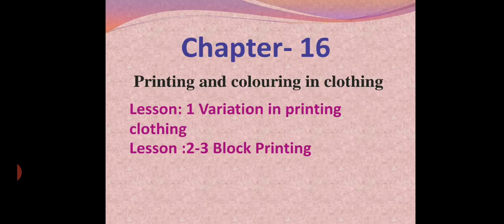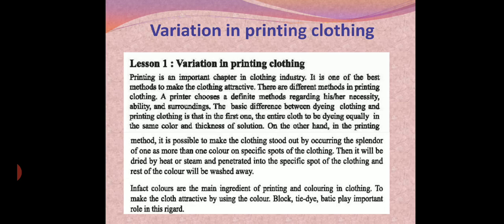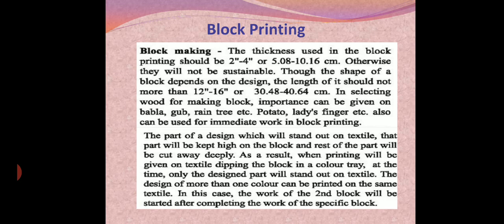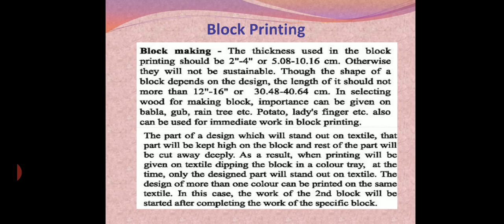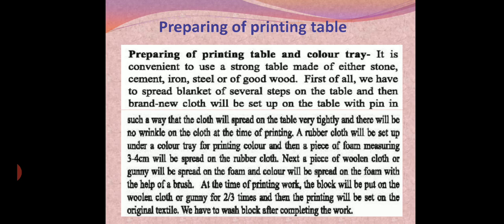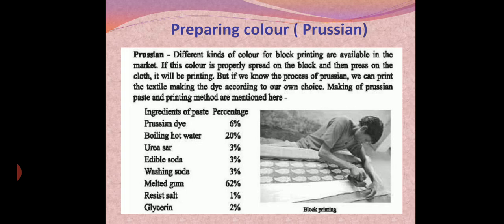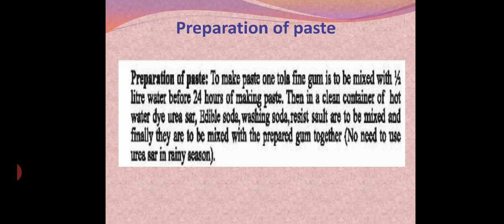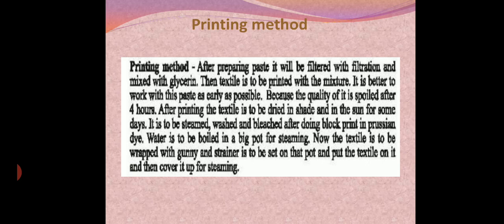Chapter 16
Lesson1,2,3